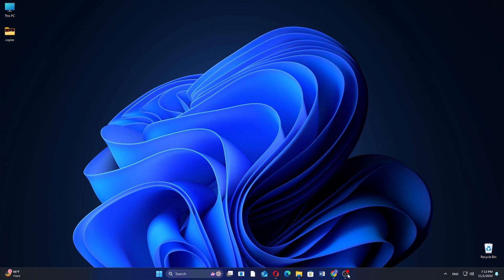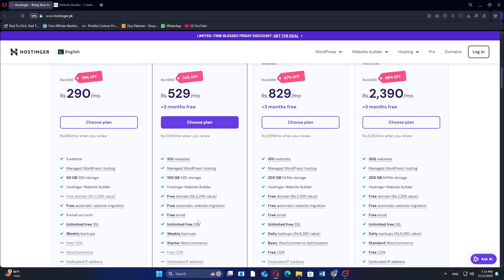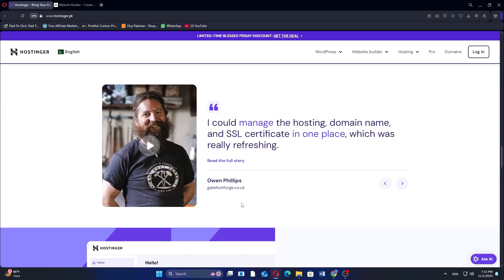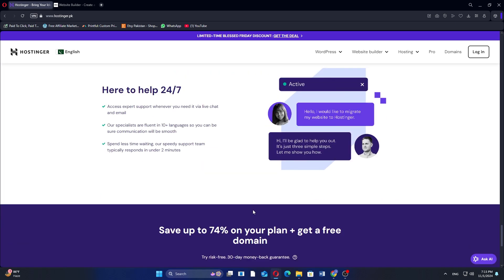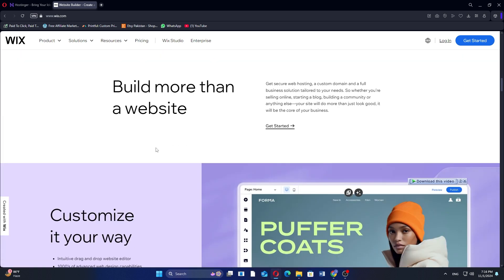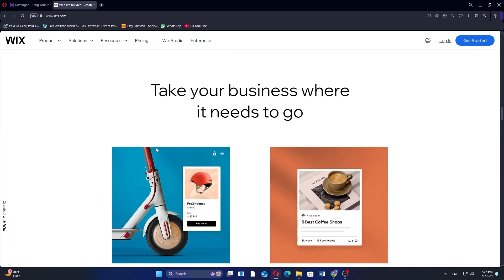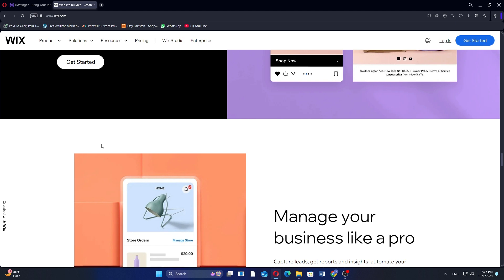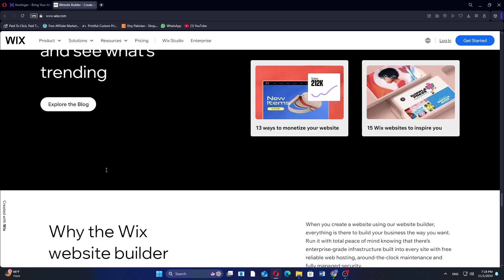Hostinger Website Builder vs Wix (2025) | Which One is Better?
In this video I'll compare Hostinger Website Builder vs Wix.